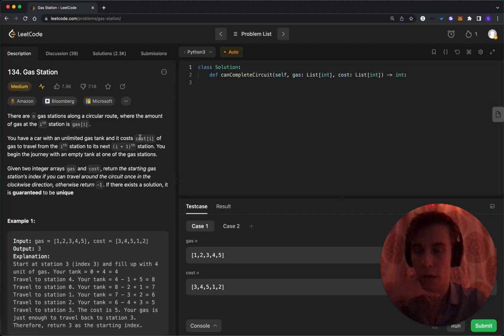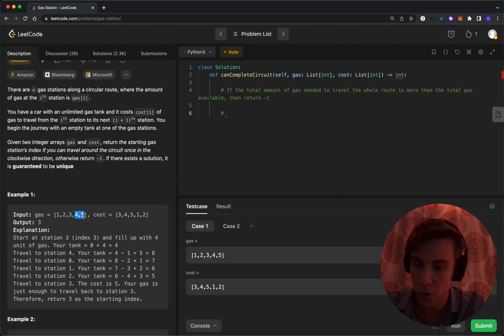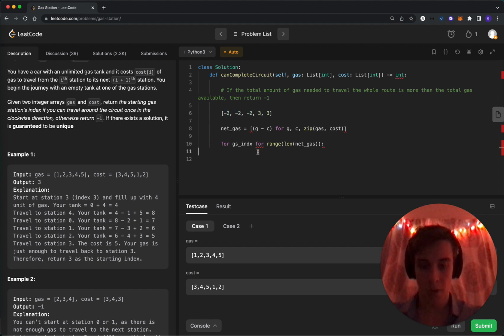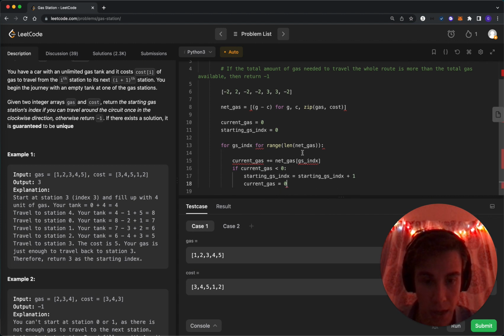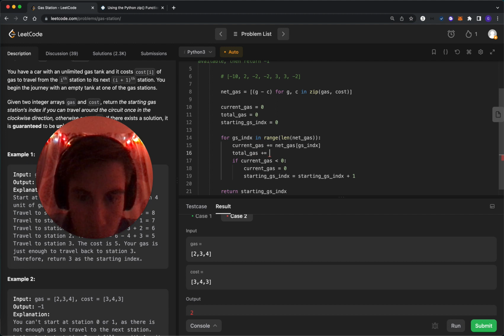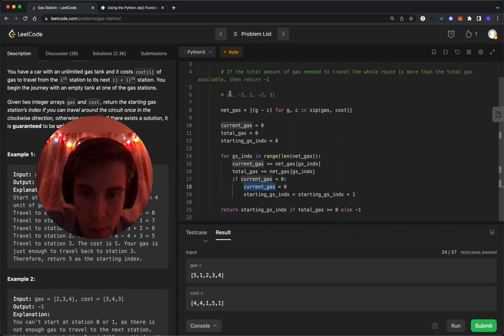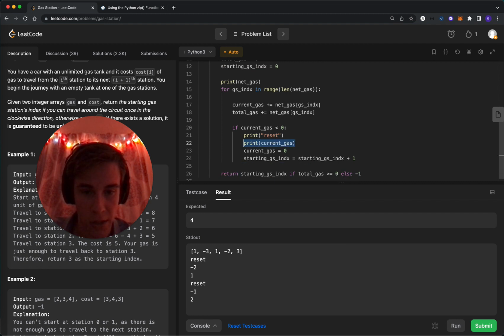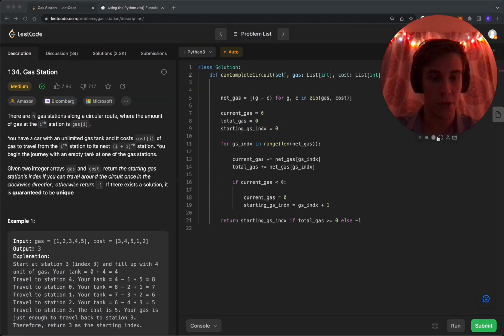Leetcode 134 - Day 2